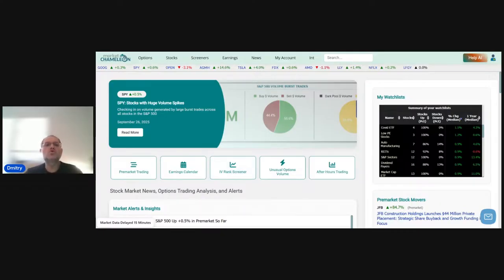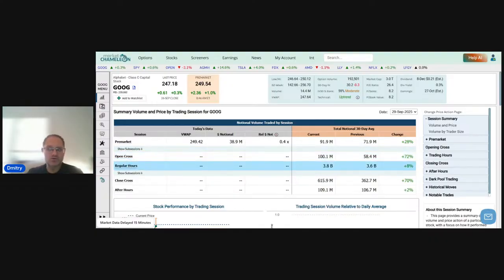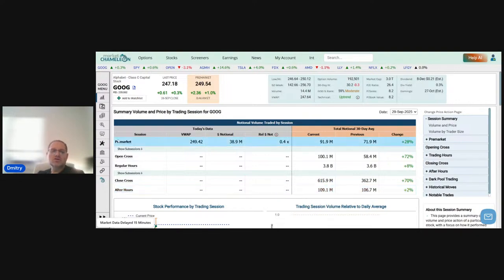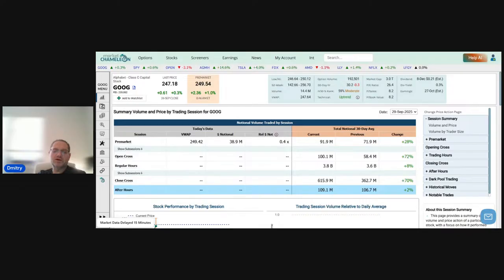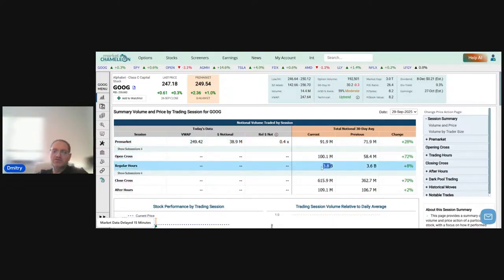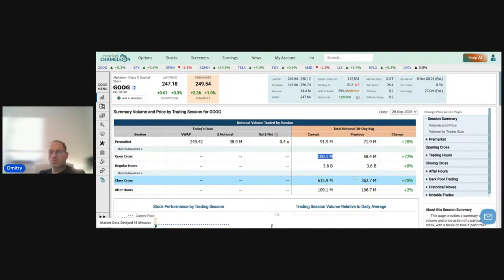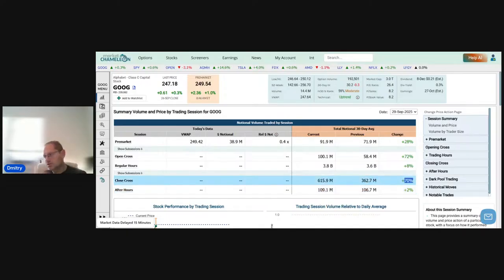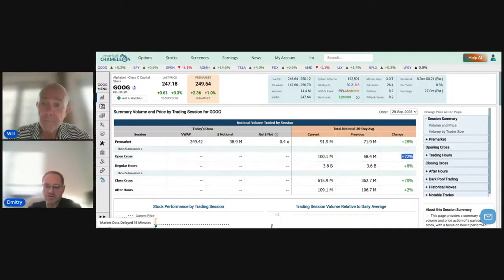Tracking Trading Interest by Session Month Over Month Stock Volume Analysis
Tracking Trading Interest: A Month-Over-Month Look at Stock Volume by SeIn this video, we show how to track average daily trading interest for a stock by session and compare it month over month. This lets traders quickly see if dollar-traded volume is rising or falling, and then compare that trend to price action. By analyzing whether volume is strengthening or weakening behind stock moves, traders can make better assessments of momentum and market interest.

Understanding how and when trading interest shifts is a powerful way to validate price action and gain deeper insight into market behavior. In this tutorial, you’ll learn how to use Market Chameleon’s Stock Price Action tool to break down a trading day into five distinct sessions — Pre-Market, Opening Cross, Regular Hours, Closing Cross, and After-Hours — and measure how capital flow changes over time.

By comparing the average daily dollar volume of the last 30 days with the previous 30-day period, you can spot meaningful patterns in market participation. This month-over-month analysis helps you understand where institutional money is moving, how momentum builds, and whether rising price action is backed by increased trading activity.

Here’s how this tool empowers you to make more informed decisions:

✅ Measure capital flow with precision: Analyze volume in dollar terms to standardize comparisons across stocks with different price levels.

✅ Break down market behavior by session: Identify where and when interest is increasing — whether it’s early-morning reaction to news, order buildup at the open, or institutional demand at the close.

✅ Validate price moves with real participation: Confirm whether a stock’s movement is supported by stronger trading flow and uncover potential signals of institutional involvement.

✅ Spot meaningful shifts in market sentiment: Month-over-month changes across sessions can reveal evolving investor behavior and highlight where the next wave of activity may come from.

This structured approach gives you a more complete view of market dynamics — one that goes beyond total daily volume and helps you act with greater confidence.